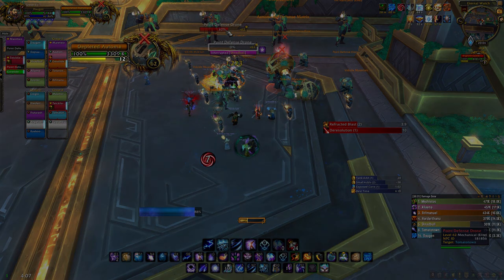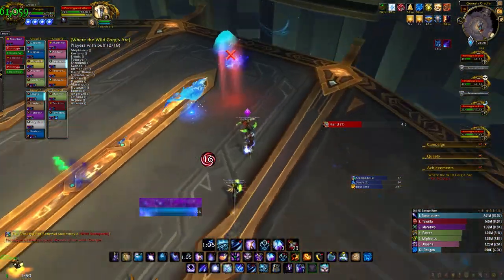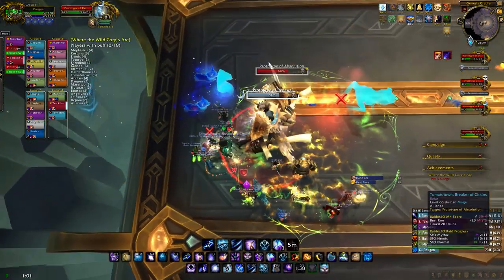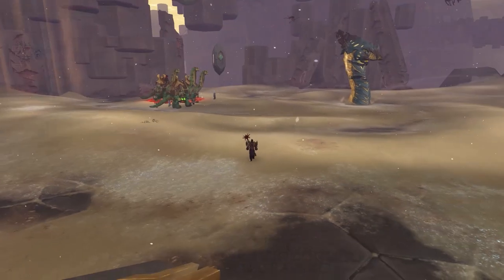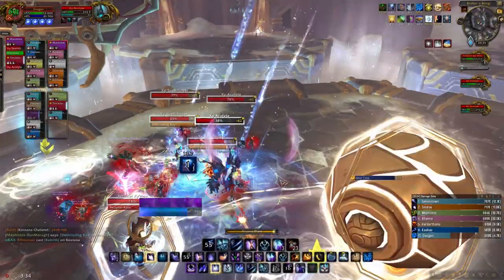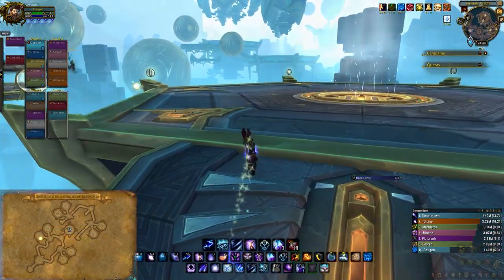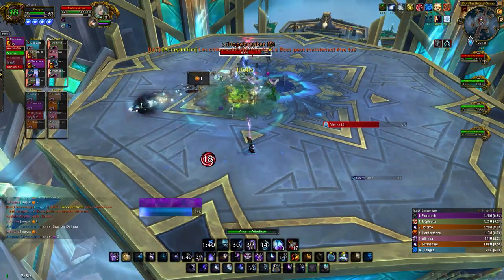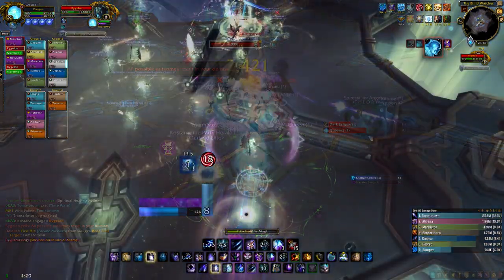Glory of the Sepulcher Raider - Achievement Guide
A full guide on how to complete the Glory of the Sepulcher Raider meta achievement

Timestamps:
0:00 - Intro
0:13 - Vigilant Guardian
1:17 - Dausegne
2:23 - Prototype Pantheon
3:29  -Lihuvim
4:25 - Skolex, The Insatiable Ravener
5:20 - Xy'mox
6:02 - Halondrus
7:23 - Anduin
8:23 - Lord of Dread
9:24 - Rygelon
10:11 - The Jailer
11:42 - Outro